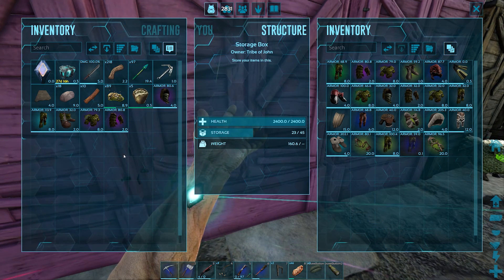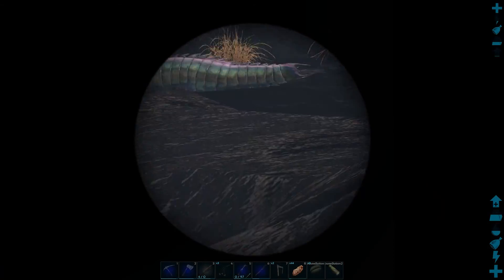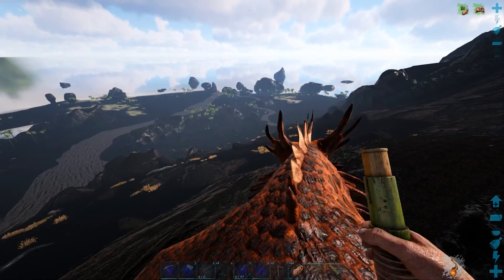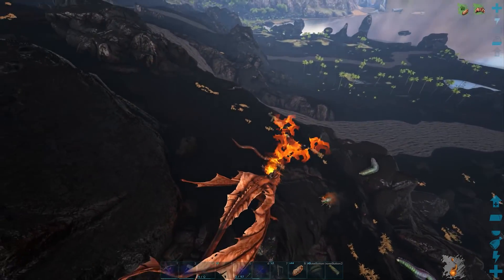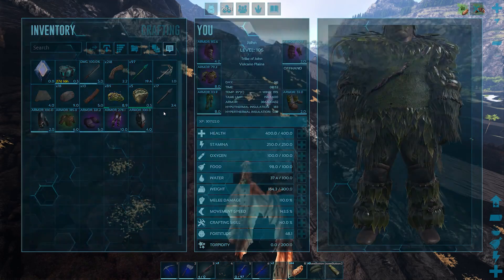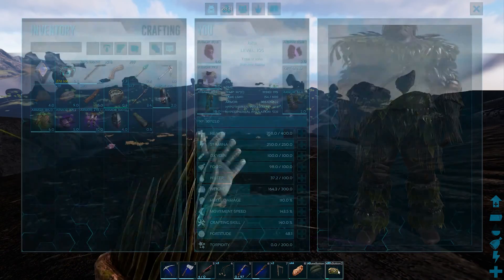Ark Quick Guides - Arthropluera - The 1 Minute Taming Guide! (Without A Flyer)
These pretty little things will save you heaps of resources when raiding, these guys will have a base wiped in minutes!